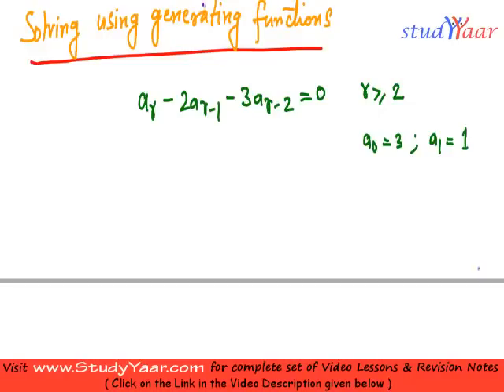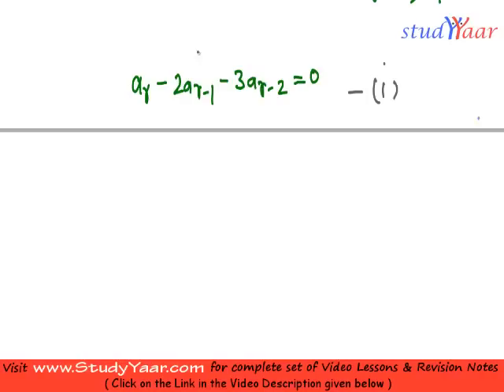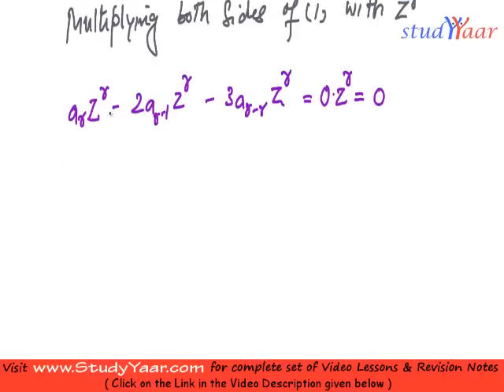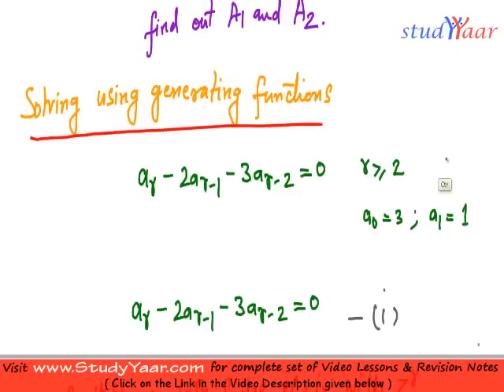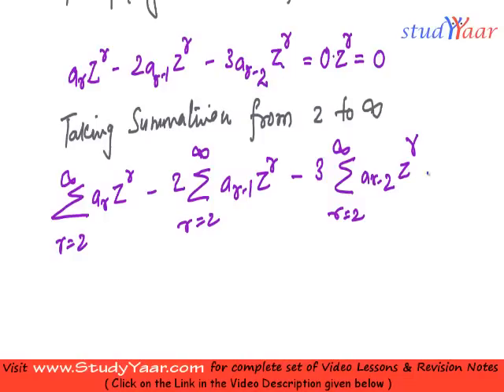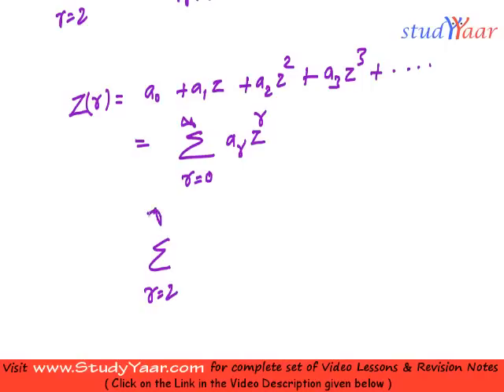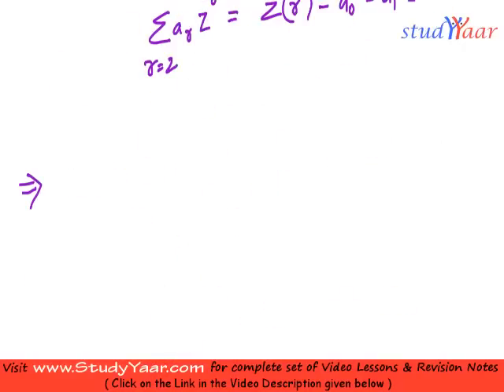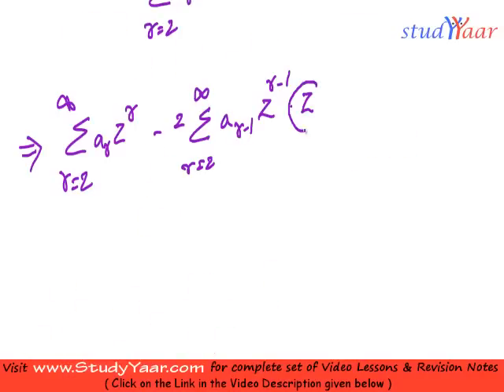Generating Functions - Solving Recurrence Relations & Differential Equations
Solution using Gen. Functions, Solving Differntial Equations